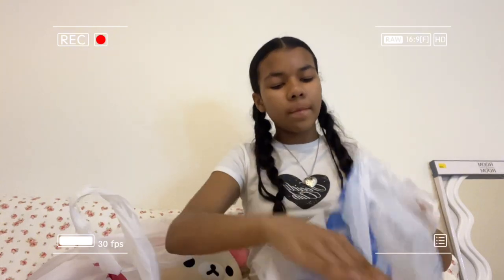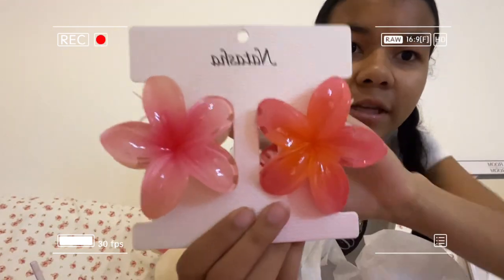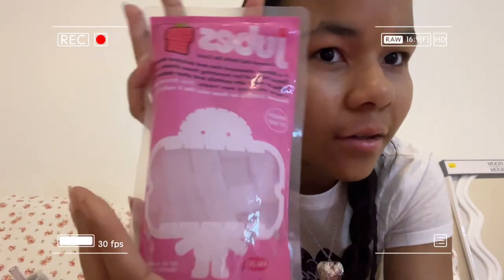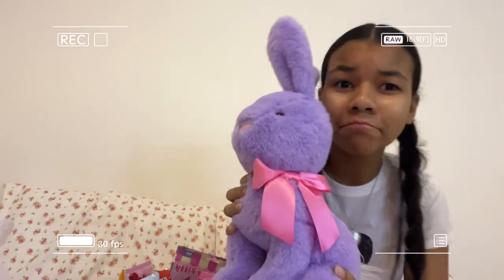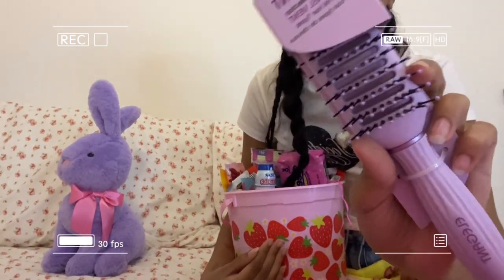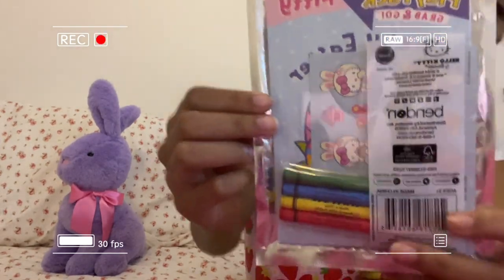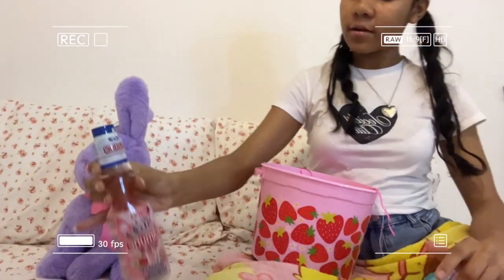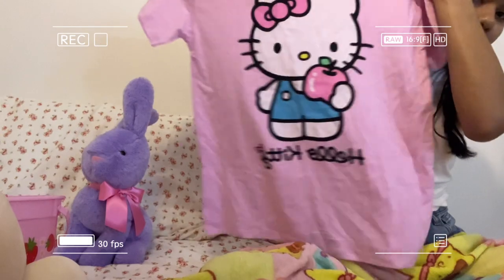Chill Shopping vlog *ੈ✩‧₊˚🎀 haul, boba ,Easter basket 🐰 cute fit, 5 below & Burlington.